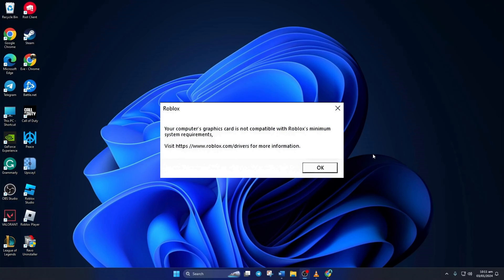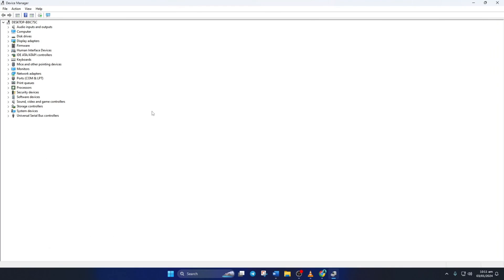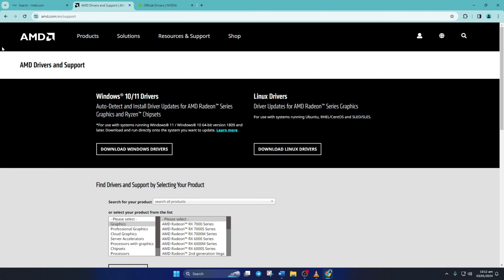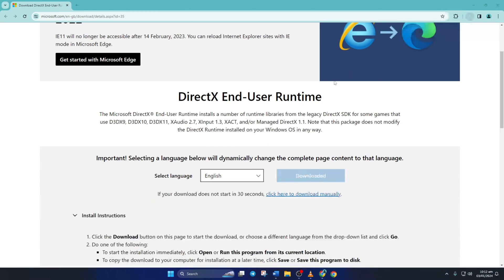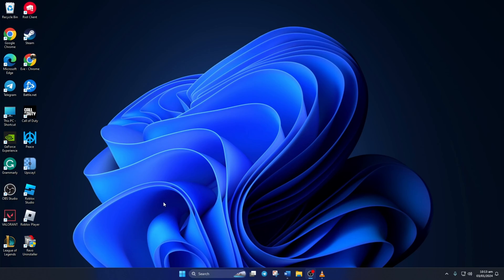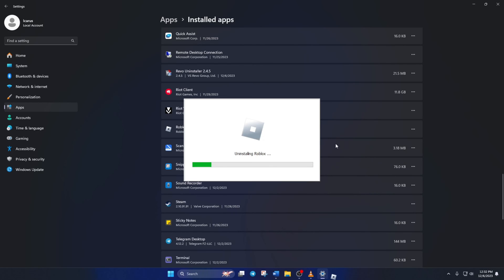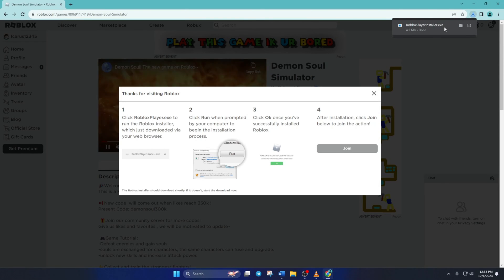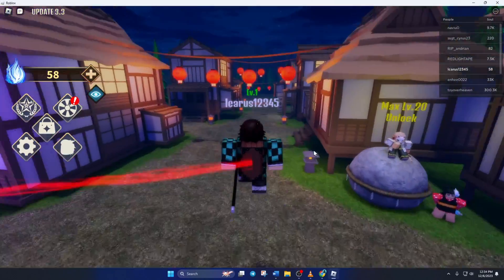How to Solve Your Computer Graphics Card is Not Compatible With Roblox Minimum System Requirements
Are you unable to use Roblox because your computer's graphics card is not compatible with Roblox's minimum system requirements? Don't worry, In this video, I'm gonna show you how to fix a computer graphics card not working error in Roblox. If you're facing a computer graphic that is not compatible with Roblox, follow this video to get easy methods to fix the graphics card not compatible issue.

You may be thinking 'How to fix a graphics card not supported in Roblox problem?' this video will help you to learn how to solve graphics cards not compatible with this version of Roblox. So, watch this video till the end, and follow the full method to fix the computer's graphics card that is not compatible with Roblox errors.

Follow this link to download the latest DirectX End-User Runtime program

00:01- Video intro
00:11- Solution 1: Update Graphics Driver
00:44- Solution 2: Install Latest DirectX
01:21- Solution 3: Uninstall and Reinstall Roblox
02:07- Solution ending